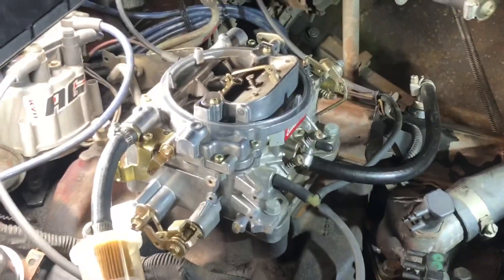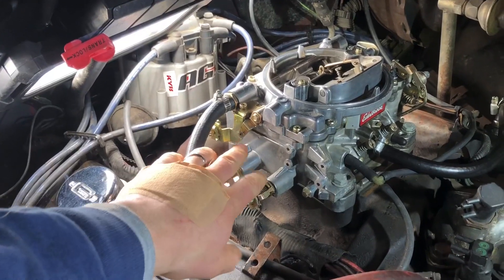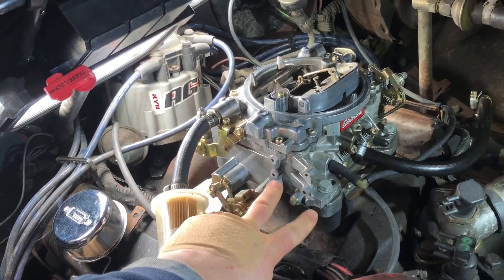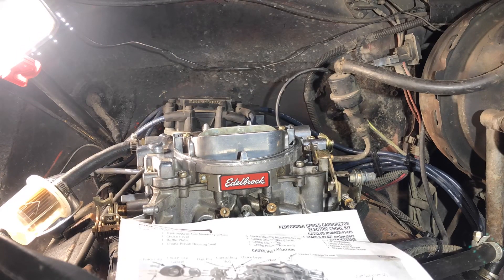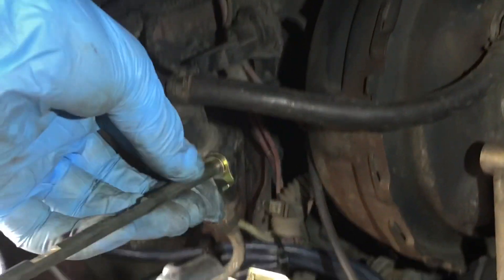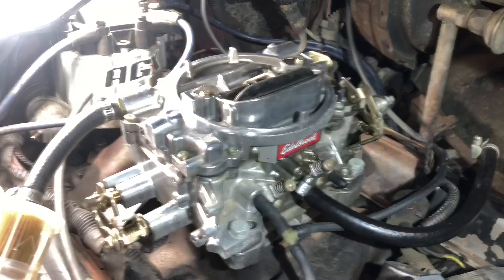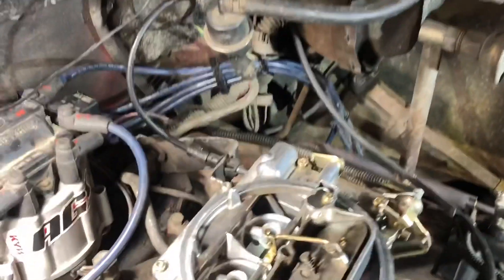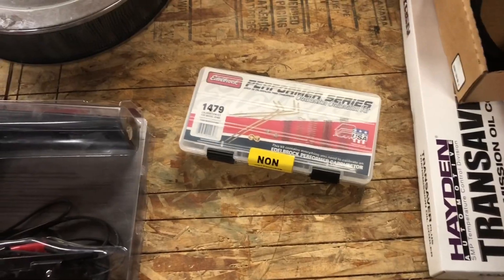EP91-Installing Electric Choke on Edelbrock 1405 Carburetor (83 Chevy K10 5.0 V8)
What is up y’all! This is a long awaited episode where we finally dive in and change the plow truck’s choke from manual (pull knob) to electric! It seems to be working well (this video was recorded in the beginning of January) but there is some fine tuning still needed when we make some deeper fuel mixture adjustments with the calibration kit designed for this Edelbrock 1405 carb.